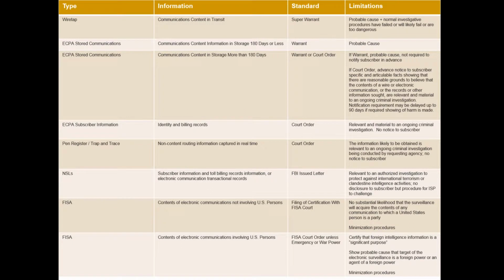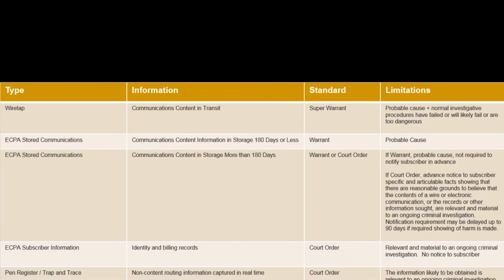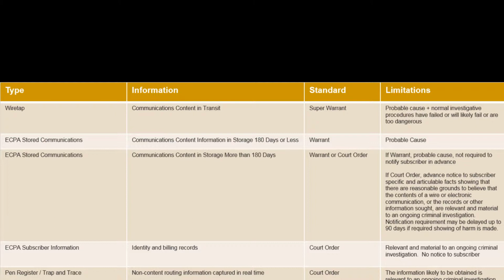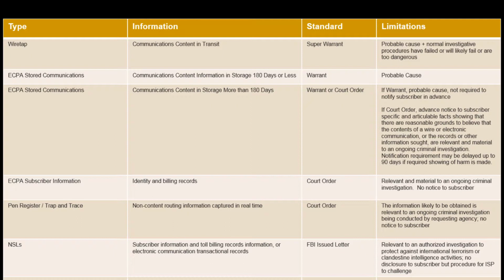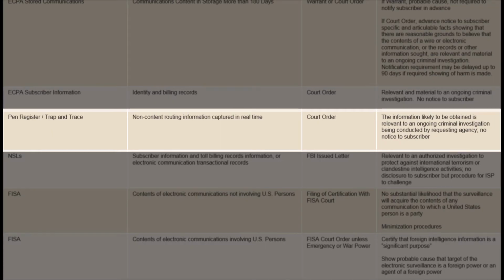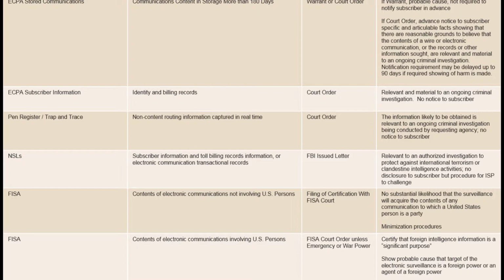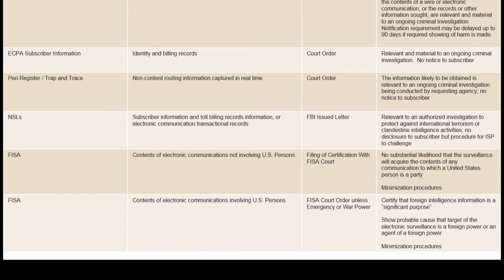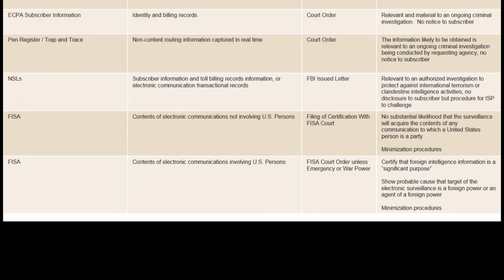Cybersecurity National Security: Surveillance Part 1